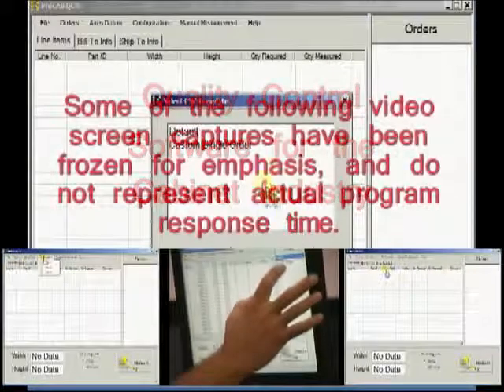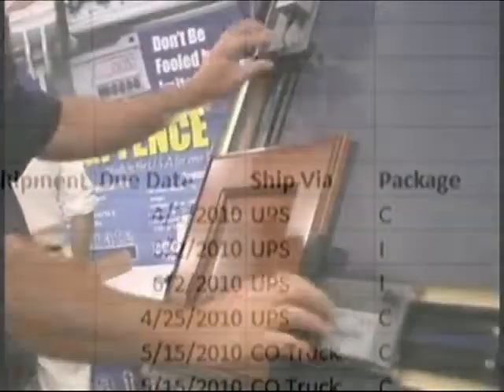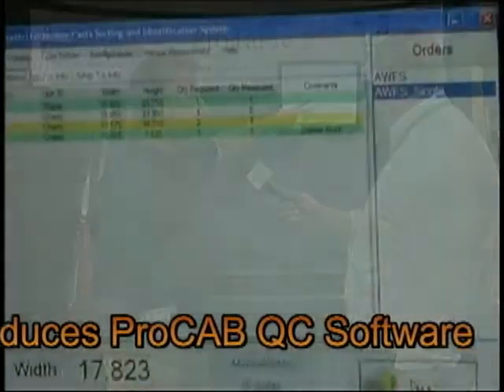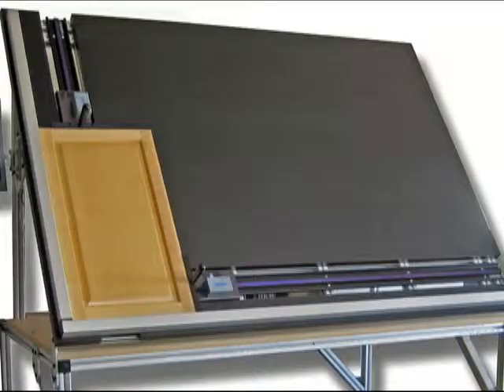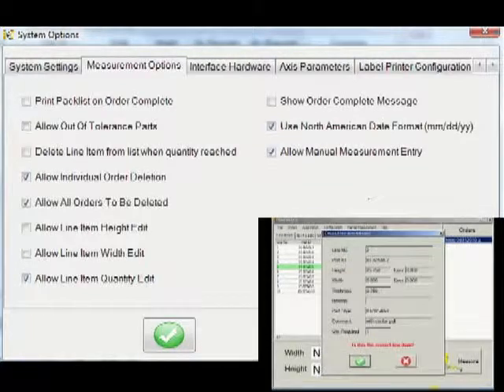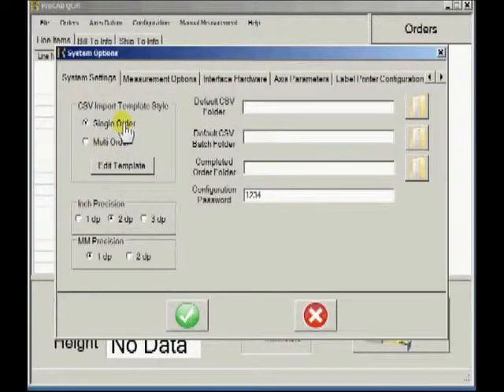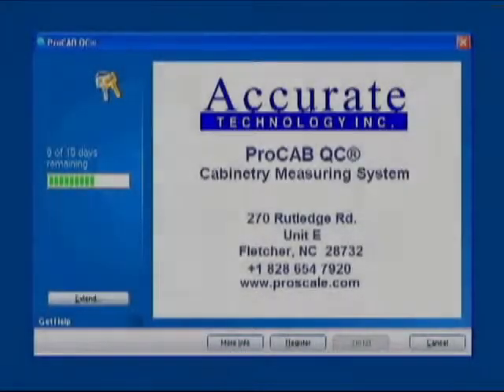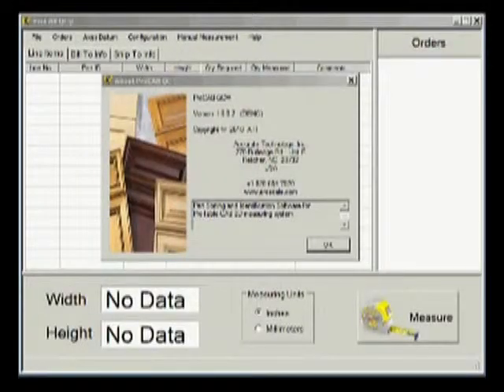ProCAB QC Part 1 Introduction.mp4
ProCAB QC Software : Introduction & History.
See ProCAB QC Part 2 for Software configuration.
See ProCAB QC Part 3 for a Demonstration